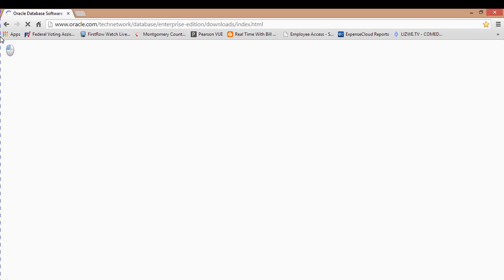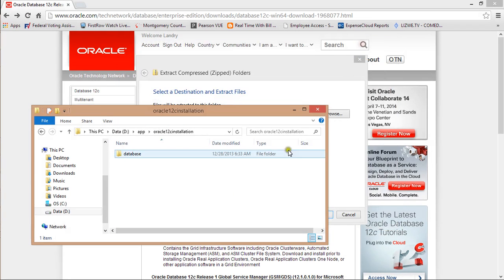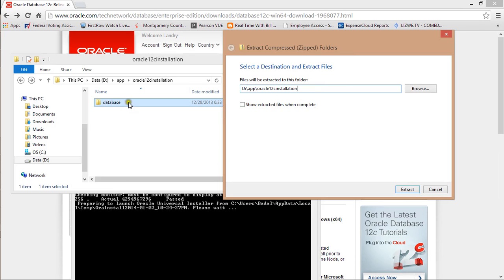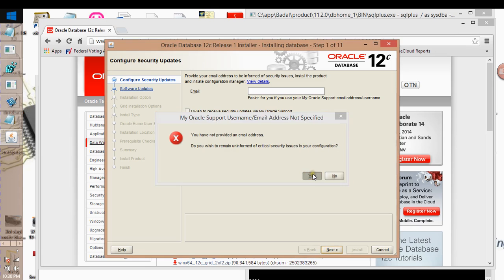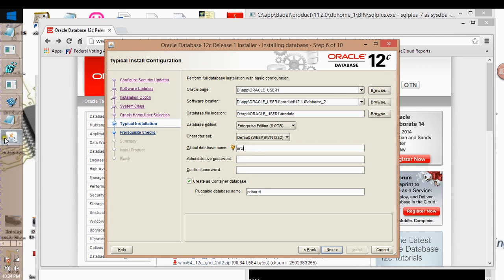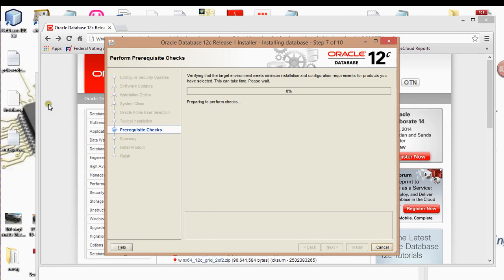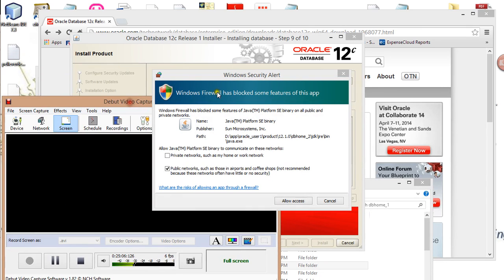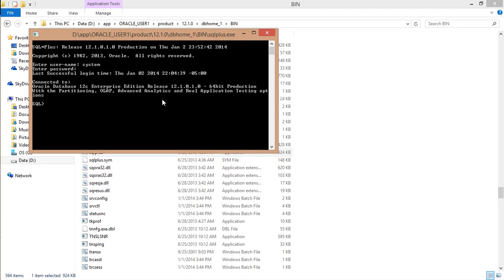How to install oracle 12c software on windows 8 64 bits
In this tutorial you will learn how to install oracle 12c software on windows 8 64 bits.